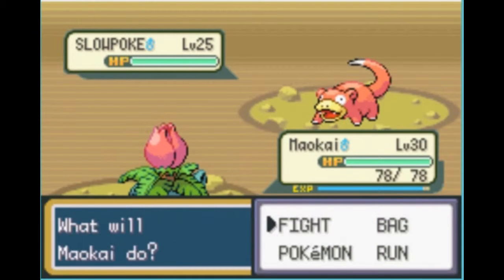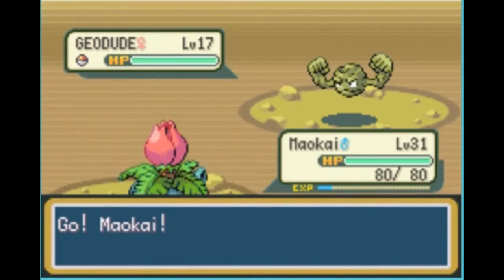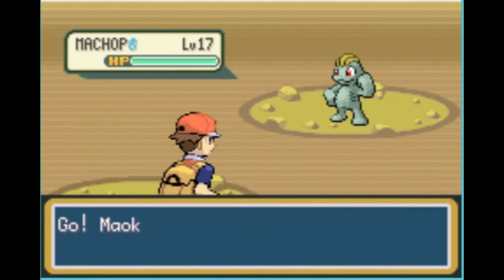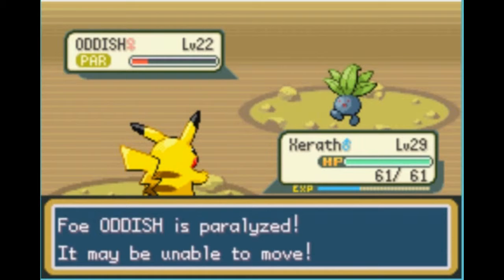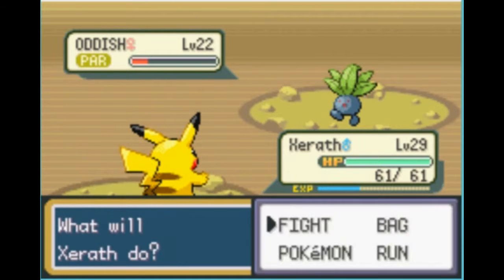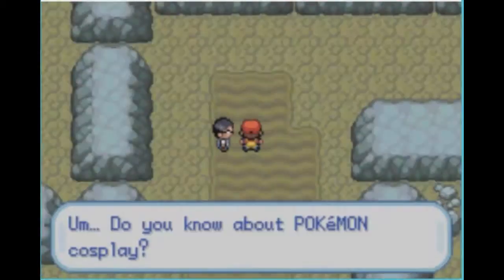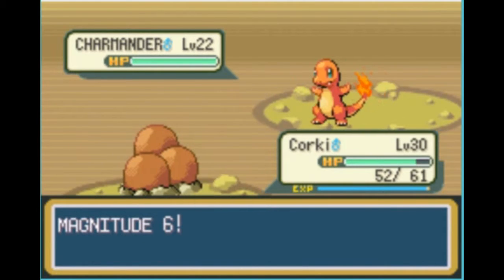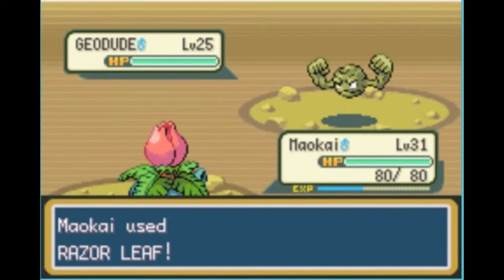Let's Play Pokémon FireRed Part 15: Dwarves for a Week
What's up guys? Sorry I missed uploading on Monday. Somehow I forgot about uploading and I didn't even think about it on Tuesday. You'll still get a video on Friday though (assuming I don't forget). Anyways, in today's episode we complete the Rock Tunnel and obtain another fully evolved Pokémon for the team! As always, thanks goes to PyroPaperPlanes for allowing me to use their song "Melting Sun" as an intro song. Nintendo and Gamefreak own Pokémon FireRed. And in case you can't really see the names of the composers of the speed up music: The song is Thunderwave Cave from Pokémon Mystery Dungeon: Red Rescue Team and the composers are: Arata Iiyoshi
Atsuhiro Ishizuna. You all have a blessed day and I'll catch you around!